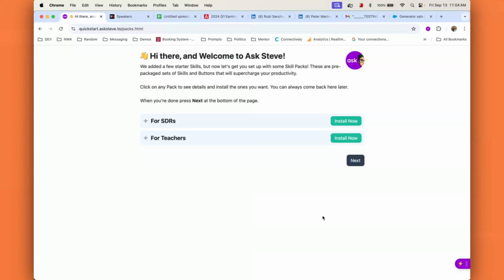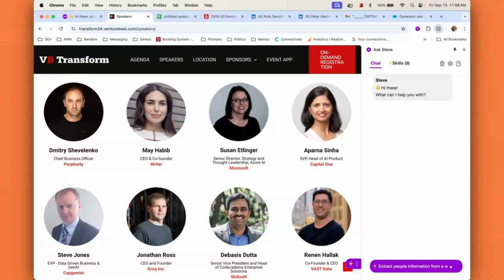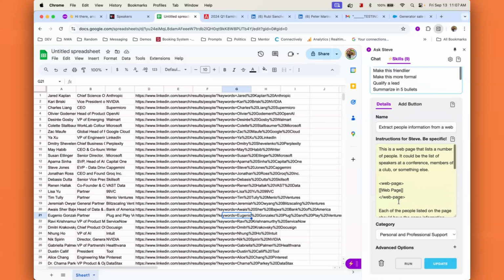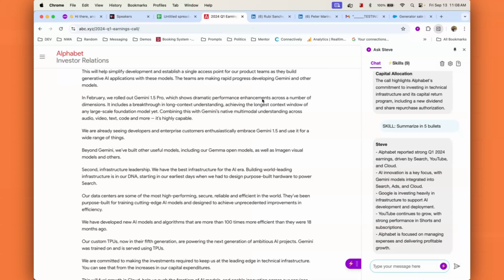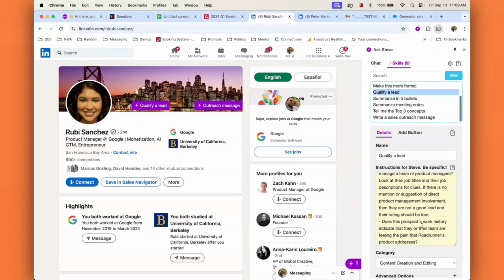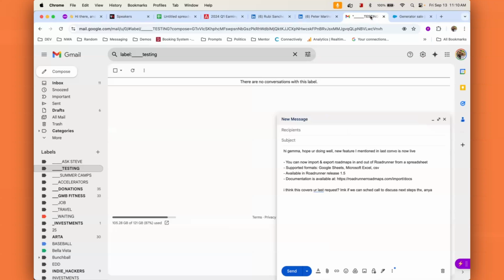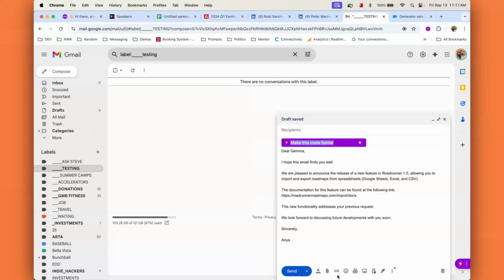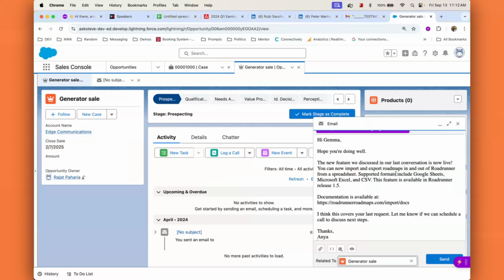Ask Steve for Sales and SDRs (Sales Development Representatives)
You have numbers to hit, and Ask Steve can help! With these Skills and Buttons, you can save time extracting leads from web pages, researching companies and prospects, qualifying leads, crafting cold outreach messages, and writing ongoing comms with prospects. Ask Steve is your secret weapon to hit your numbers and get your bonus!